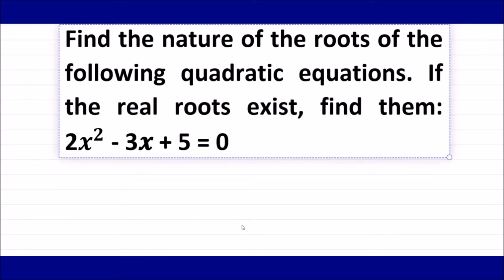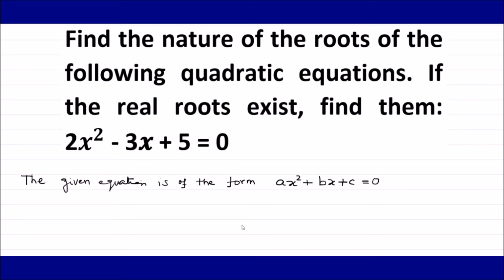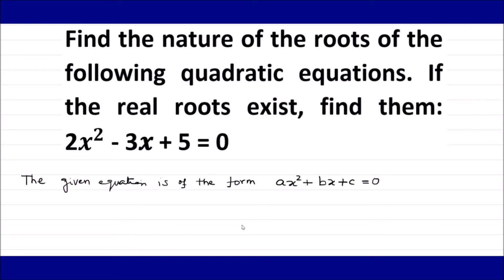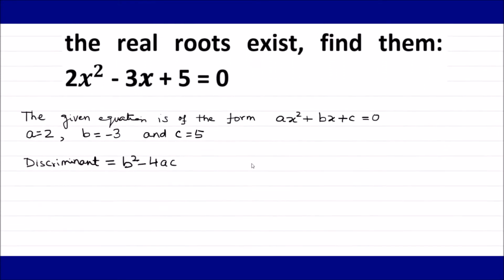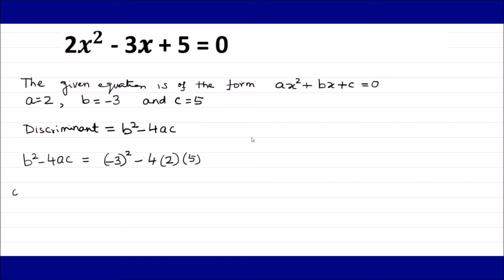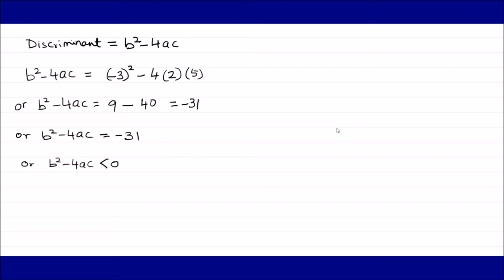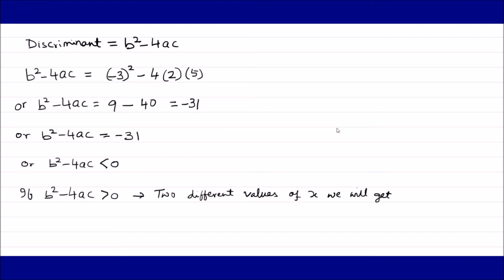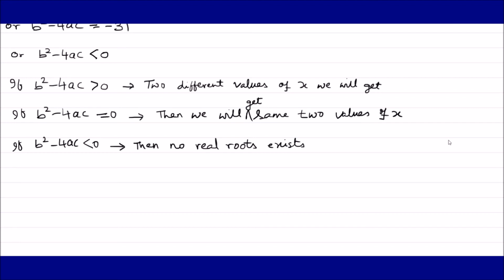Find the nature of the roots of the following quadratic equations. If the real roots exist, find the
Find the nature of the roots of the following quadratic equations. If the real roots exist, find them: 2𝒙^𝟐  - 3𝒙 + 5 = 0